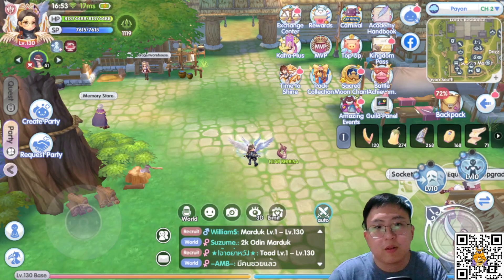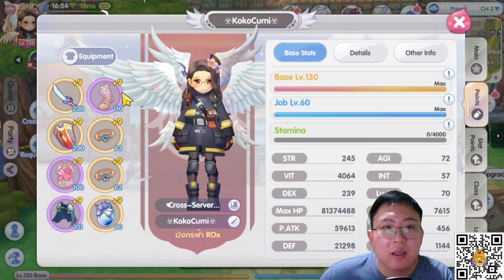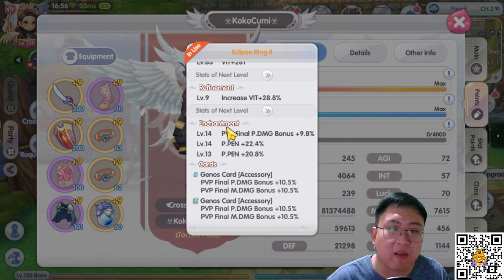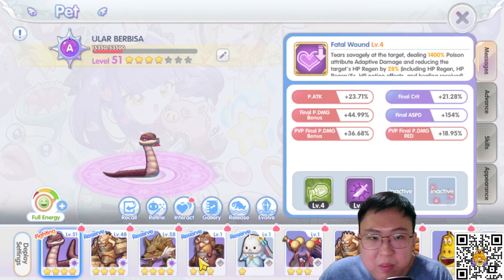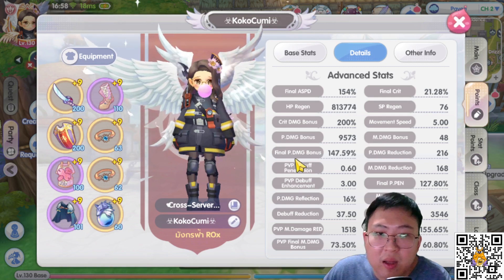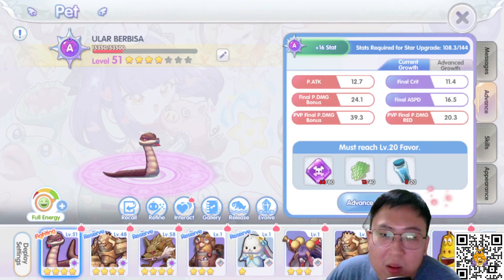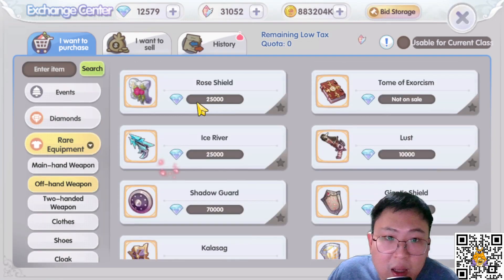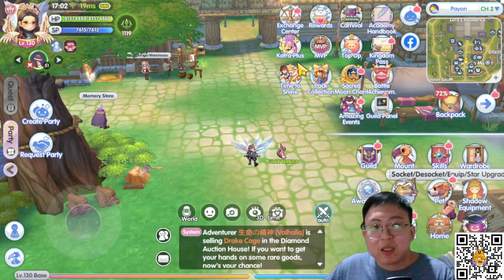(EN) RK 1H DPS BUILD NO OSI SET NO REFLECT | RAGNAROK X NEXT GENERATION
Server: LOKI ODIN LEGENDS - Eudora/Tossakan